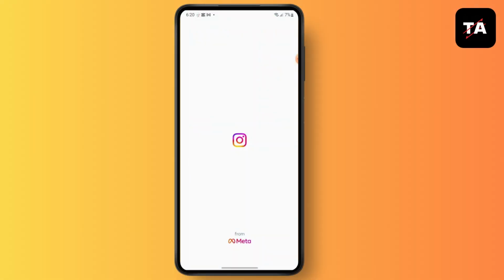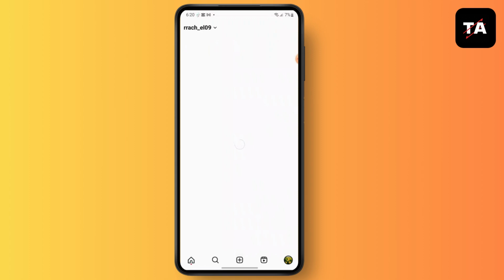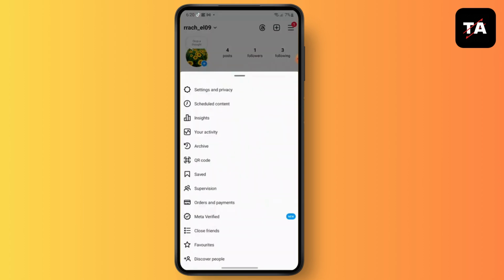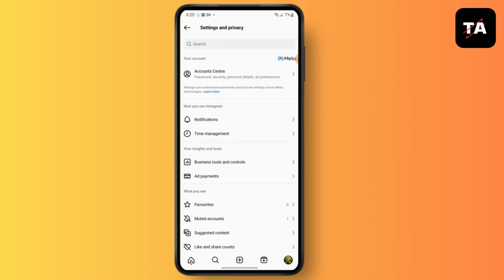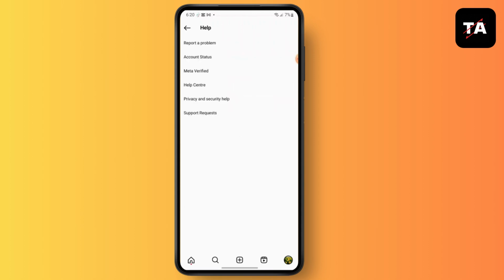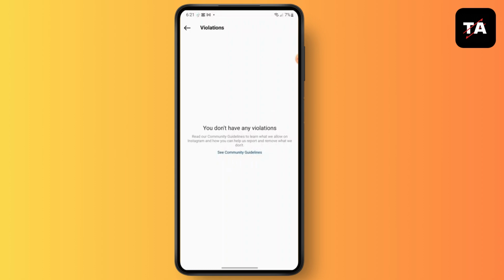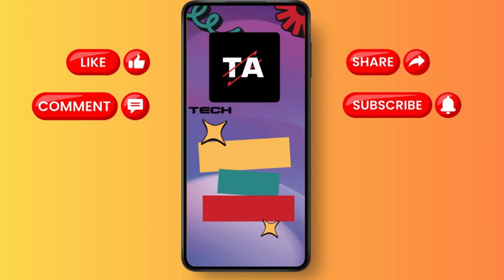How to Fix Disabled Instagram Ad Account - Easy 2024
Title: How to Fix Disabled Instagram Ad Account - Easy 2024

Description:

In this video, we’ll guide you through the process of fixing a disabled Instagram ad account in 2024. Whether you’ve received a notification about your account being disabled or you're having trouble accessing your ads, we’ve got you covered with easy-to-follow steps.

Steps Covered:

Understand Why Your Account Was Disabled:
Learn about the common reasons Instagram disables ad accounts and how to address them.

Check Your Email Notifications:
Discover how to find and read the email from Instagram regarding your account status.

Submit an Appeal:
Follow our step-by-step guide to submit an appeal to Instagram for your disabled ad account.

Provide Required Information:
Understand what information you need to include in your appeal to increase your chances of reinstatement.

Wait for a Response:
Learn what to expect after submitting your appeal and how long the process may take.

Additional Tips:

Tips on maintaining compliance with Instagram's ad policies to prevent future issues.
What to do if your appeal is denied.